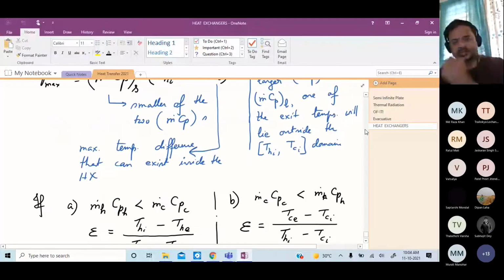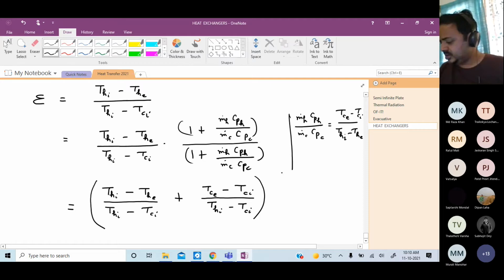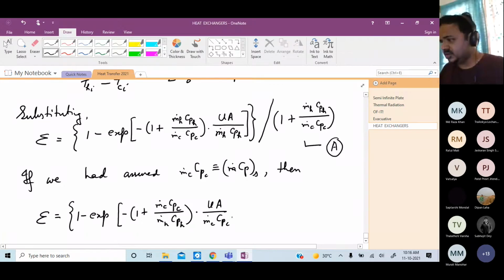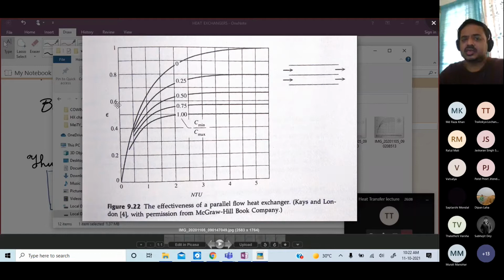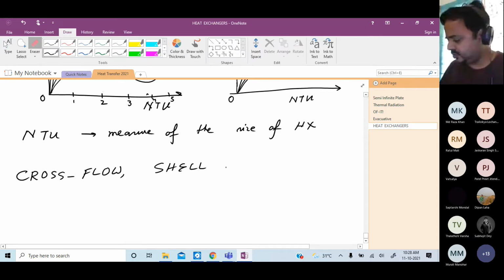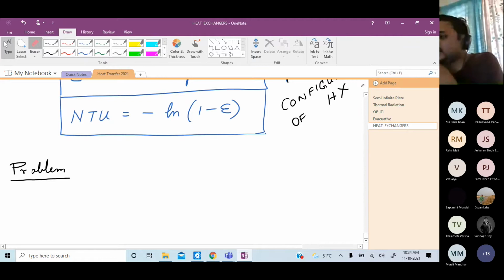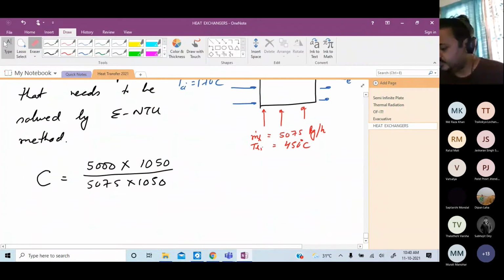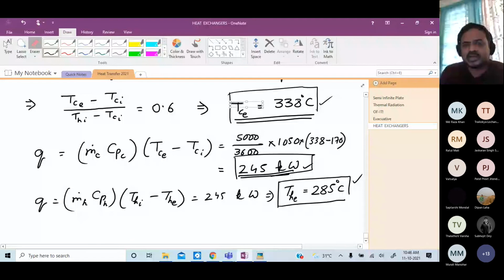Heat Transfer lecture 10 { 2021-10-11 }